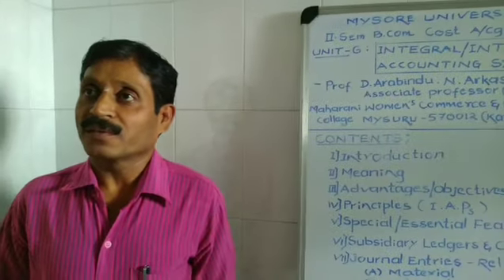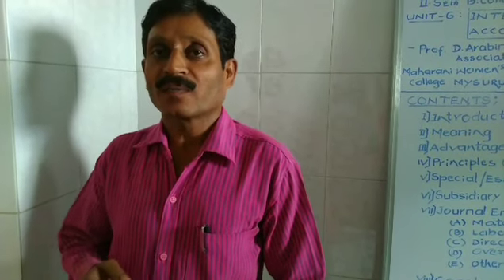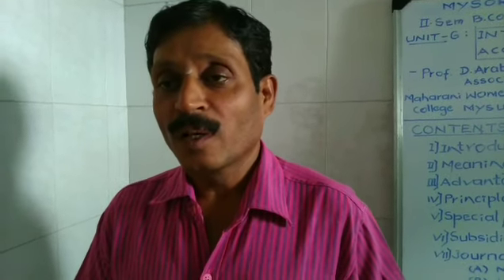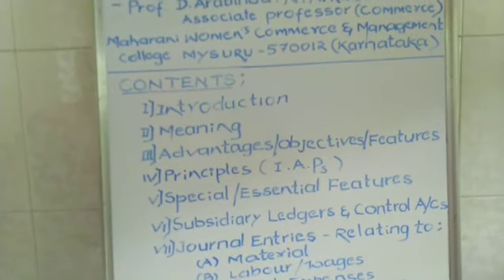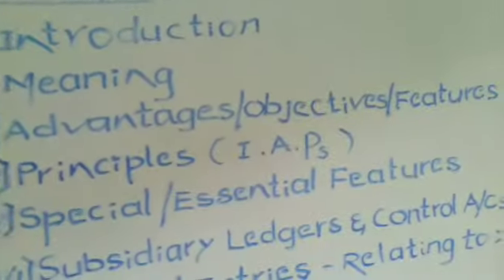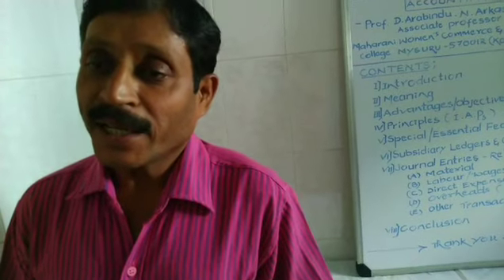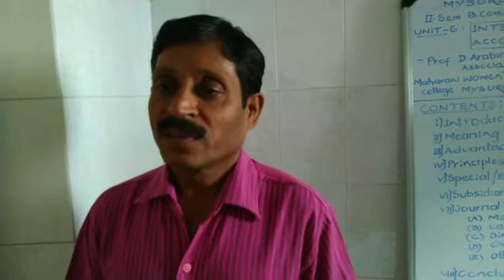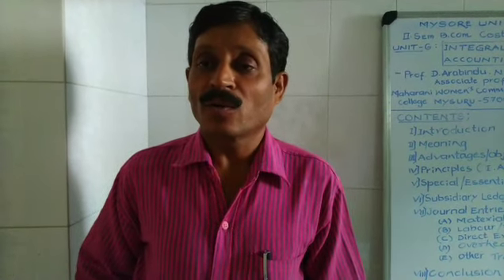Cost Accounting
Integrated Accounting System